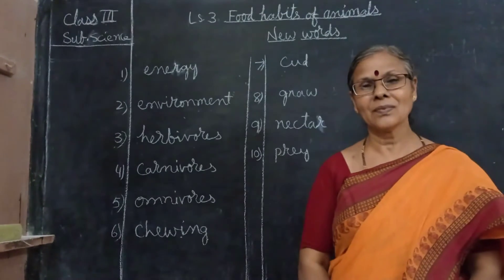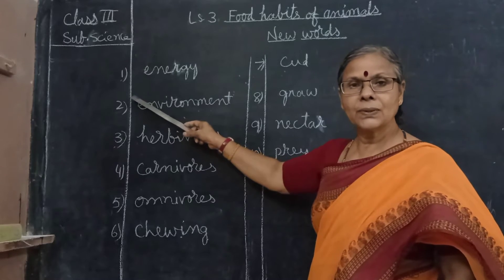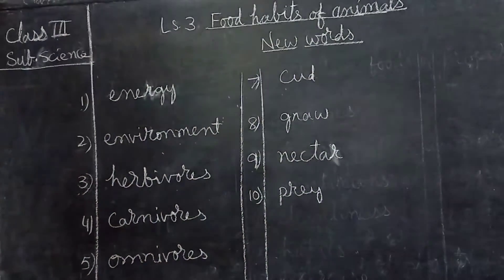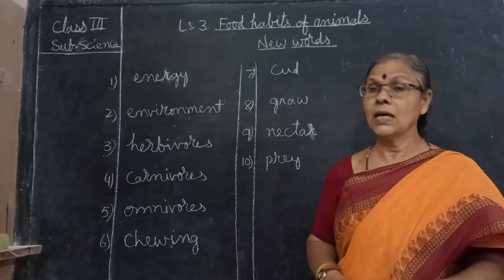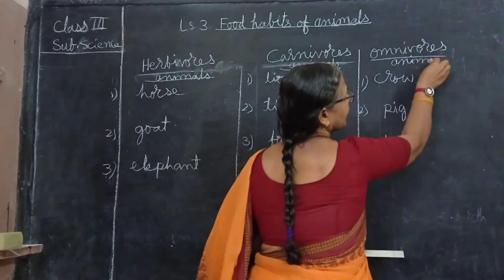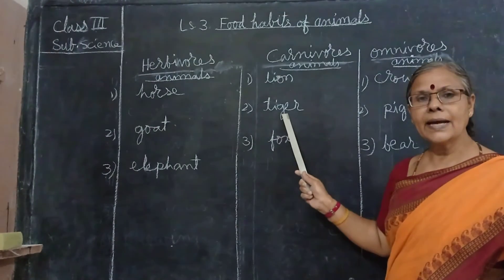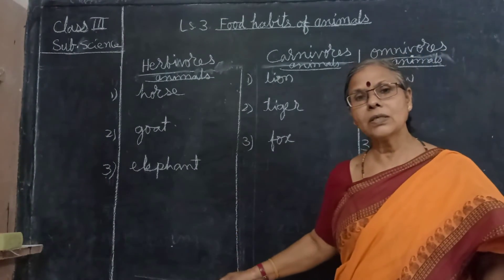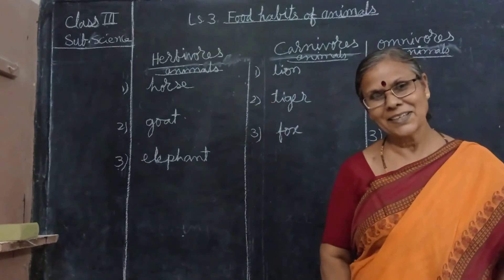Video 5, class 3, subject-science, lesson 3